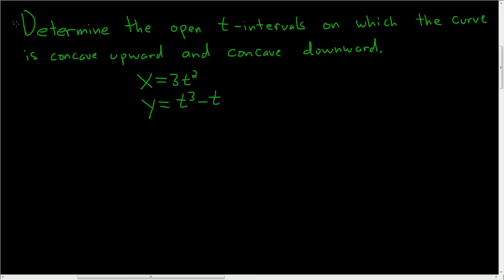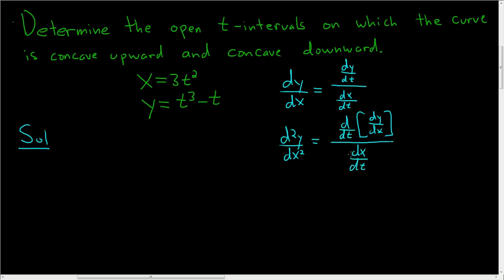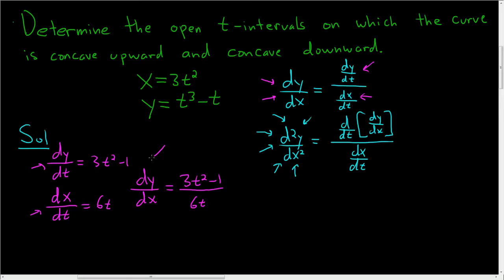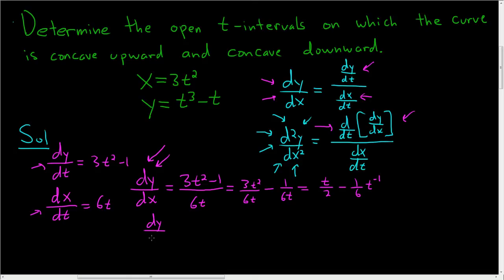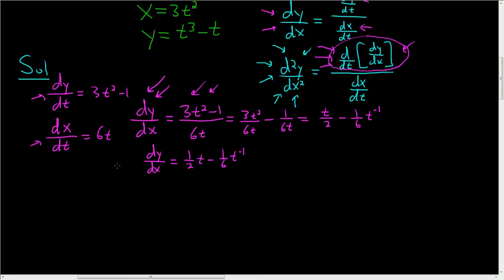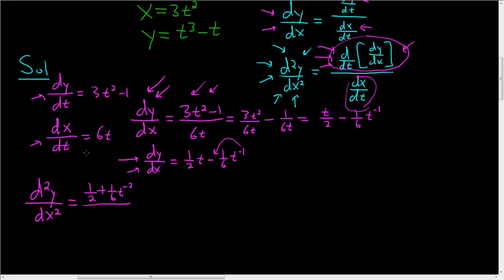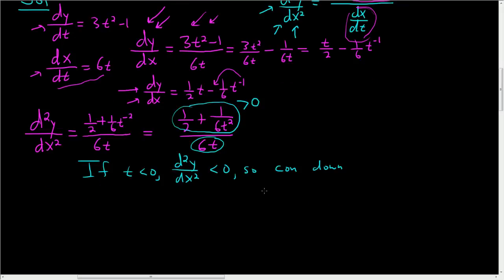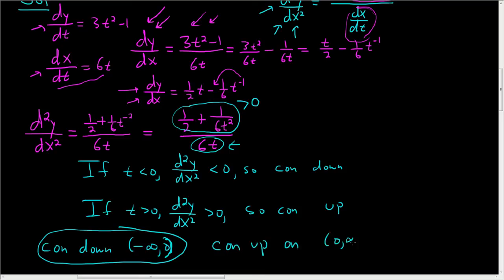Concavity and Parametric Equations Example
Concavity and Parametric Equations Example. We find the open t-intervals on which the graph of the parametric equations is concave upward and concave downward.